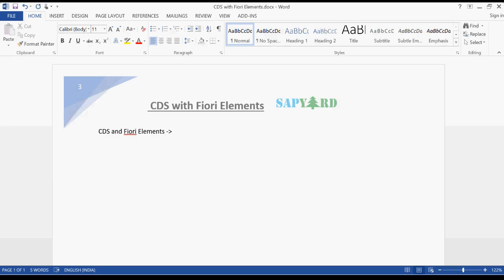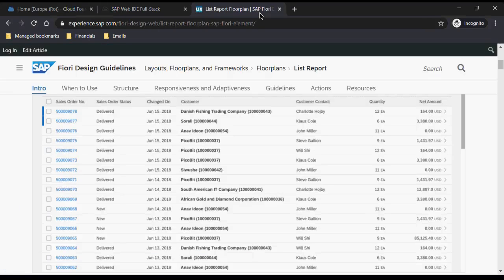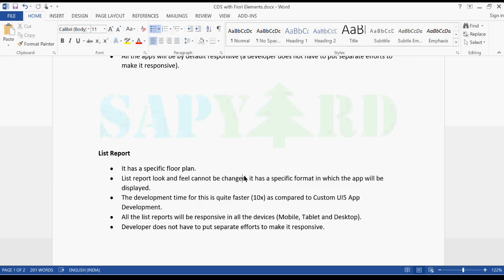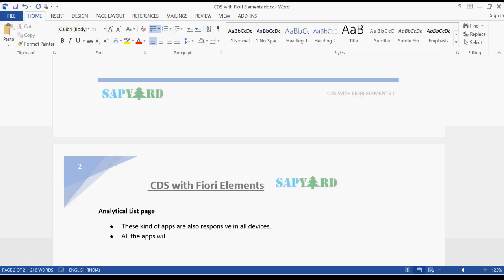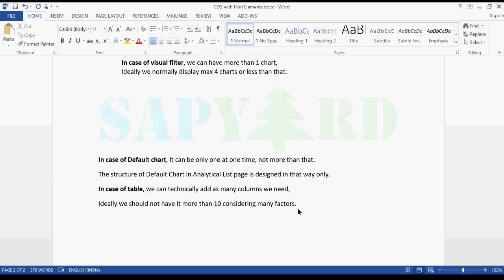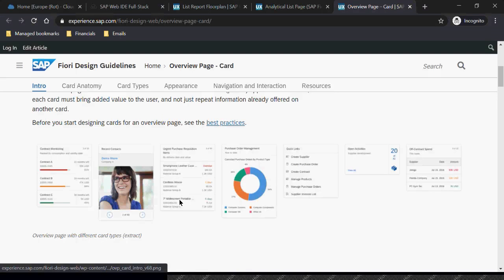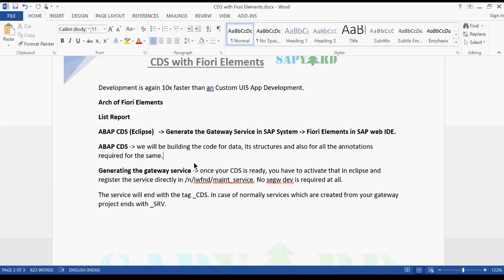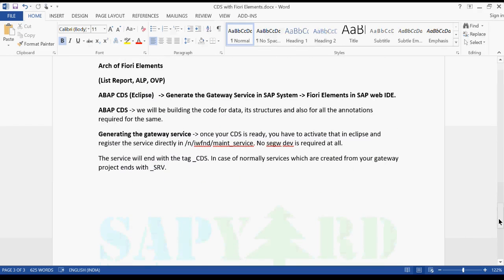Day 1 of 15 - Master CDS with Fiori Elements- Deep Dive - FREE!!